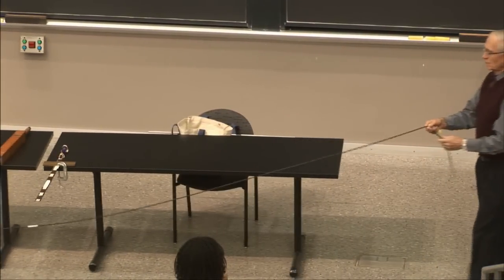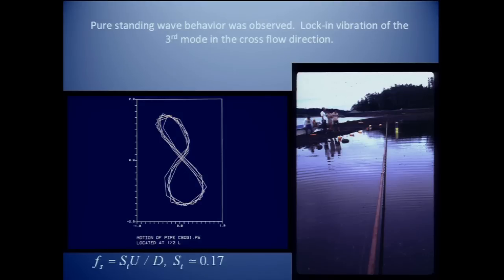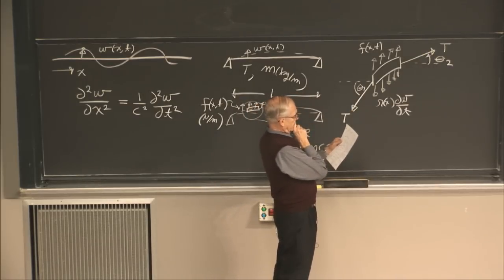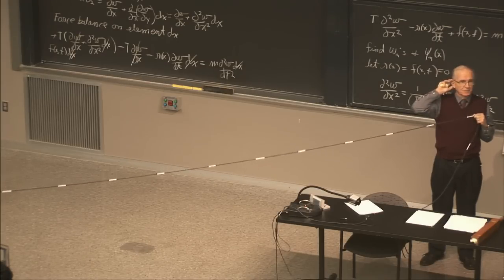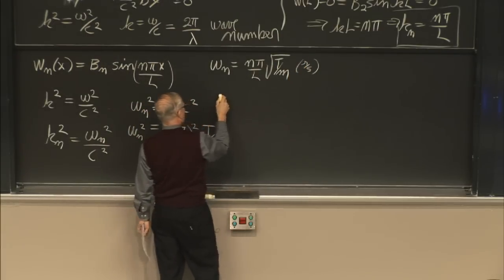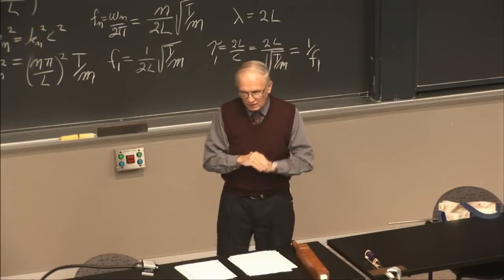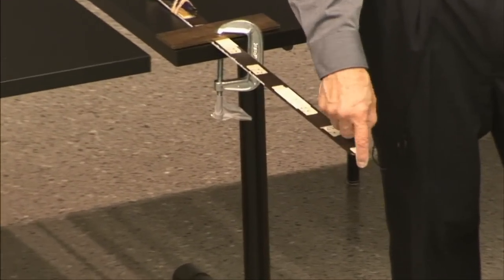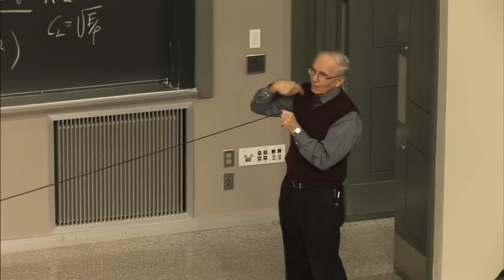27. Vibration of Continuous Structures: Strings, Beams, Rods, etc.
MIT 2.003SC Engineering Dynamics, Fall 2011
Instructor: J. Kim Vandiver